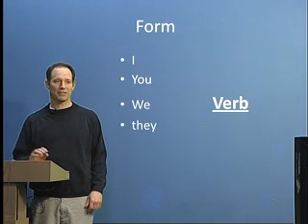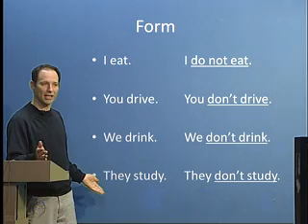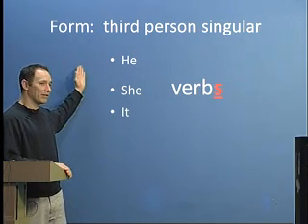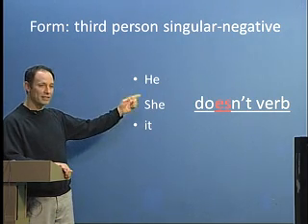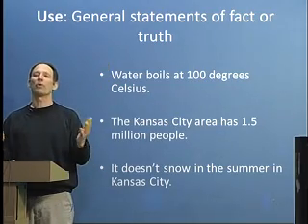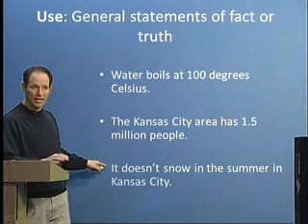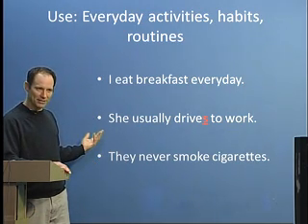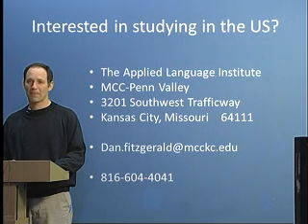present simple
Dan introduces the present simple verb tense. Click the link below and print the worksheet.  Fill in the worksheet while you listen to the lecture.